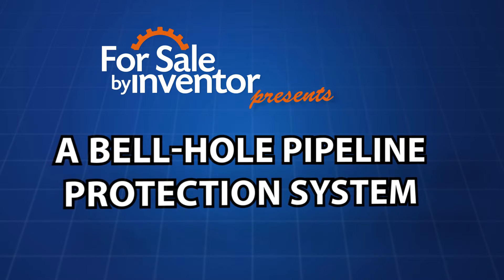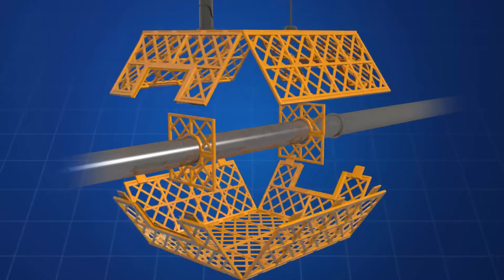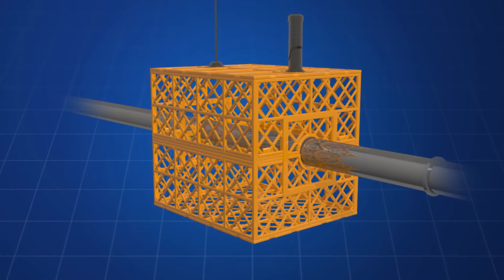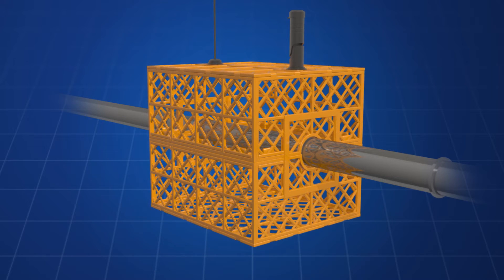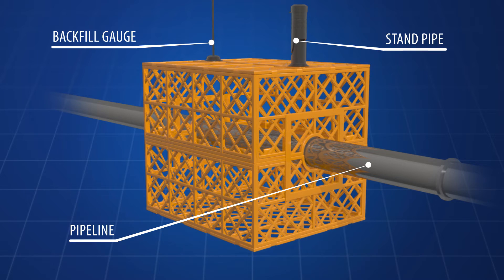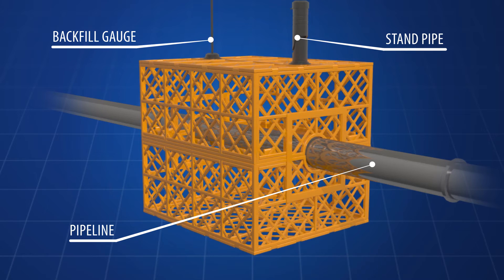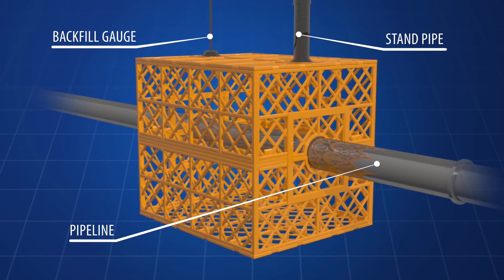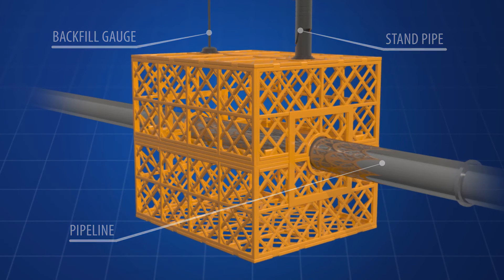Trent Wayne Frith | A Bell-hole Pipeline Protection System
A Bell-hole Pipeline Protection System is a protective device for underground gas lines that cross under vehicular travel paths. Patents #8,985,903, D740,450.